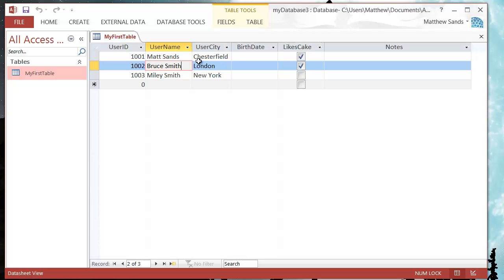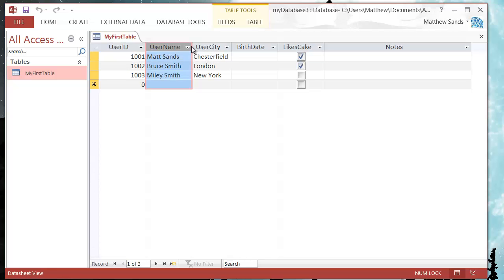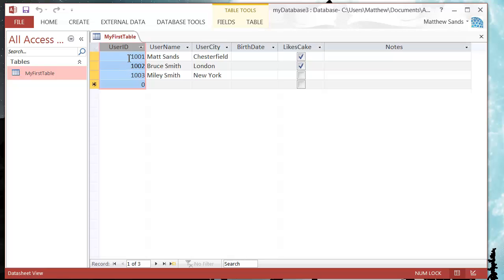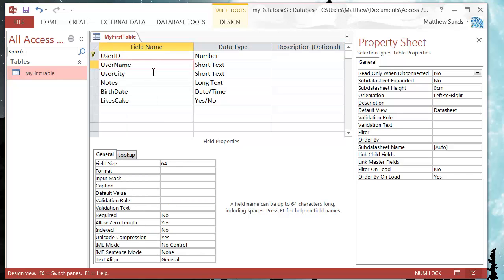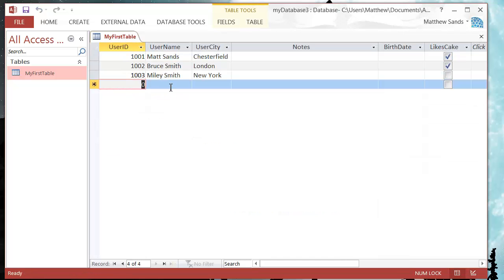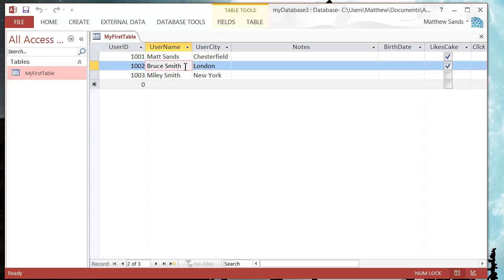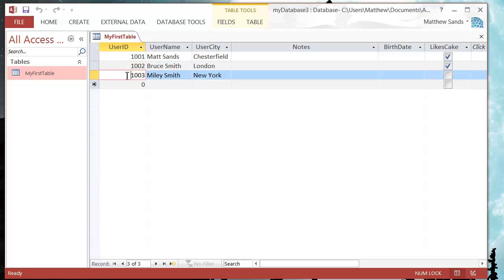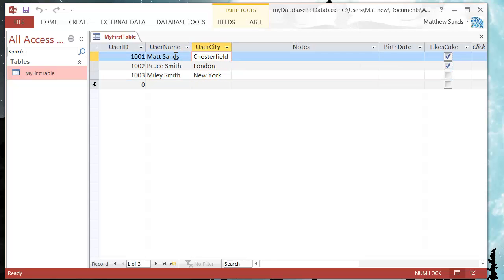Access 2013 - Tutorial 3 - Primary Keys